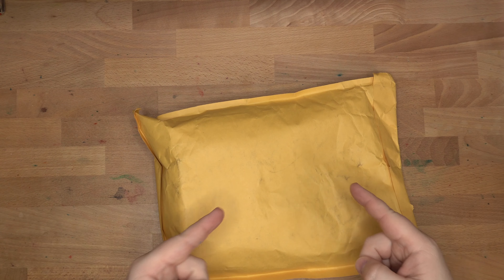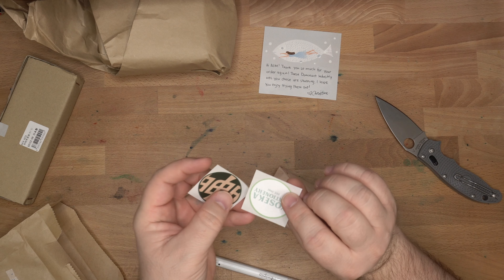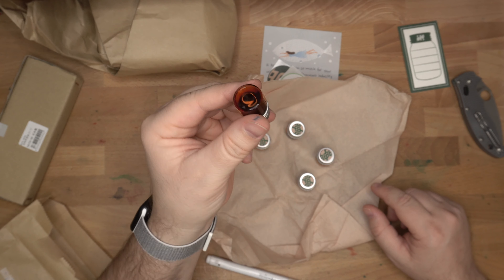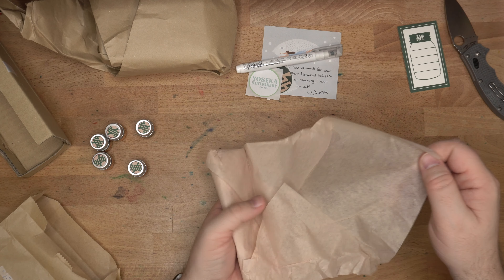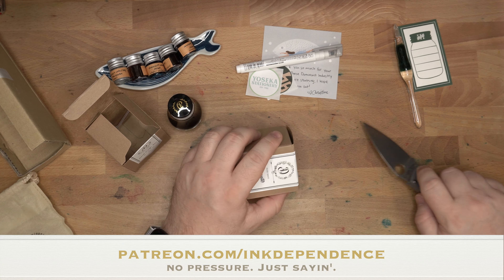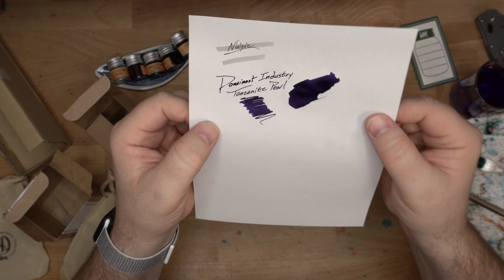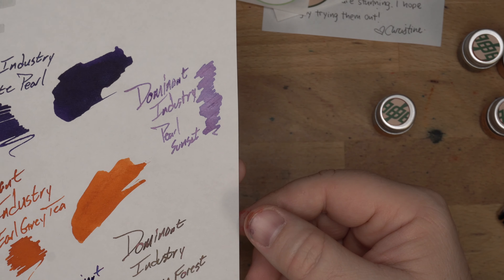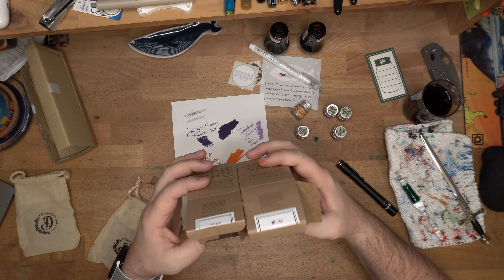Unboxing and Swatching a Bunch of New Inks from Yoseka!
I heard about these new Dominant Industry inks that Yoseka carries, and I had to get some to test out. In this video I'll unbox them and swatch them. Since this unboxing, I've used a few of them, and they don't disappoint! Good flow, no shimmer blockages, and they seem good on the papers I've used them on. Check it out!

** I bought this ink. That doesn't change my reviews. What you see is what I got.**